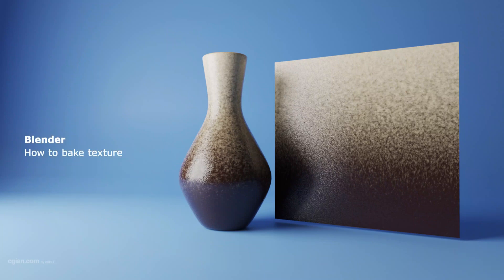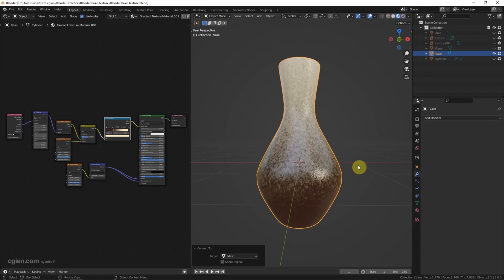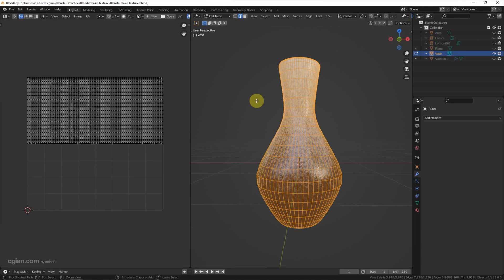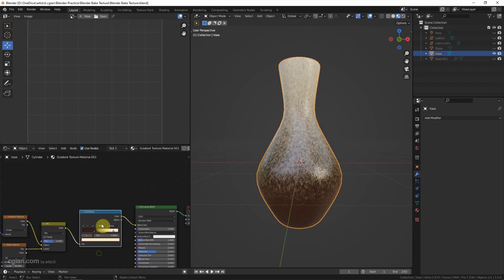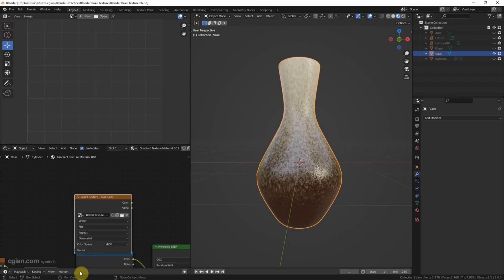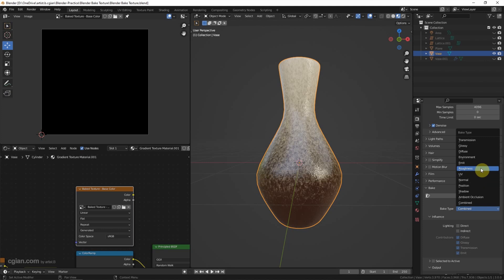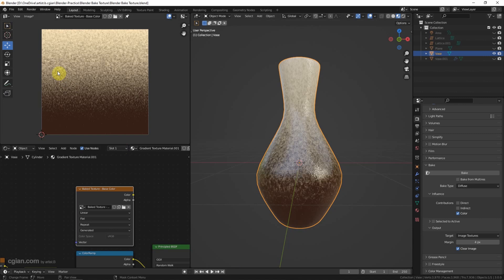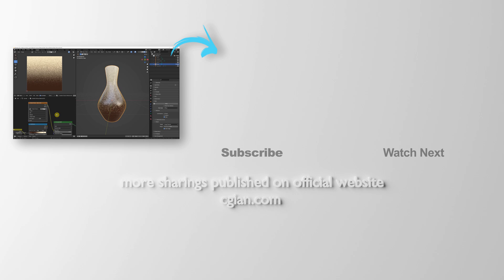How to bake textures in Blender 3 0 or later - bake for diffuse texture map from material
Blender basics, tutorial video to show how to bake textures in Blender 3.0 or later, this method is also working for procedural texture. In this video, we use a vase with procedural gradient texture in a material. We can bake this procedural texture from material into one. Furthermore, we can bake diffuse map, normal map, roughness map by using this way. This Blender simple bake method can be followed by beginners step by step. Hope this helps.

Timestamp

0:00 Intro – Blender bake texture
0:48 UV unwrap
1:53 Add image texture node to create texture image
2:57 Use Cycles and texture baking
4:07 Save to Bake Diffuse Texture Map and Relink